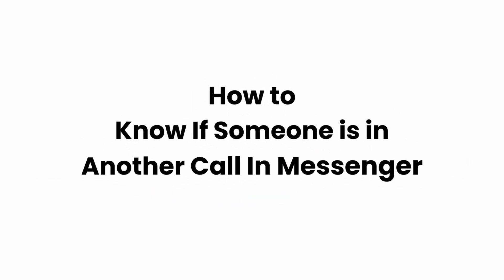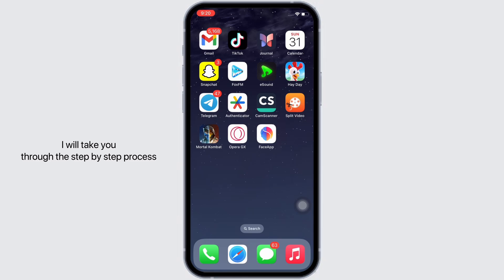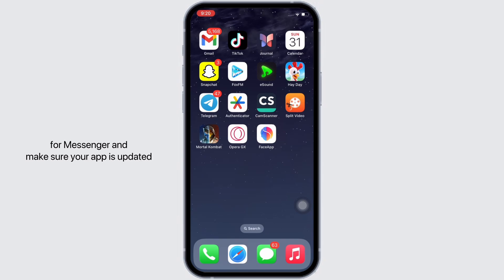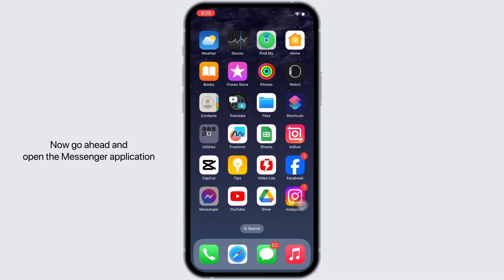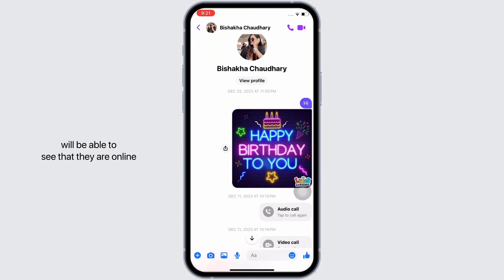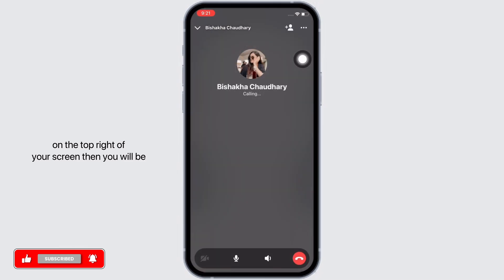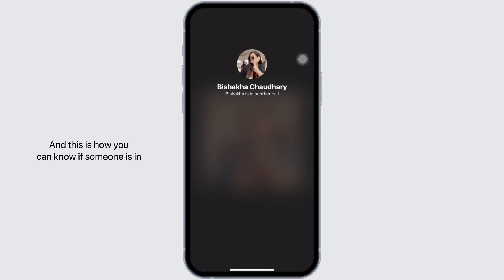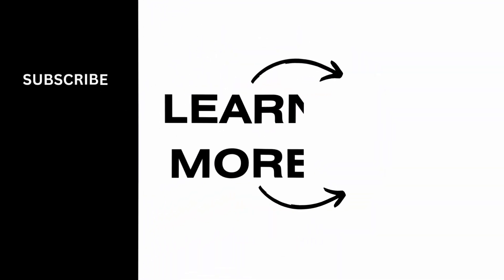How to Know If Someone is in Another Call In Facebook Messenger without Calling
Curious if someone is already on a call in Facebook Messenger in 2024 without having to call them? This insightful guide provides step-by-step instructions on how to discreetly check if a contact is engaged in another call on Facebook Messenger. Ideal for users seeking to respect privacy while staying informed.

In this tutorial:
0:00 - Introduction
0:05 - How to Know If Someone is in Another Call In Facebook Messenger Without Calling

Learn the subtle art of detecting call engagement in Facebook Messenger in 2024 with this easy-to-follow guide. This video covers the telltale signs and features in the app that indicate whether a contact might be occupied in another call, all without the need to make a call yourself.

Gain insight into your contacts' availability by following this guide to understand call status in Facebook Messenger in 2024!